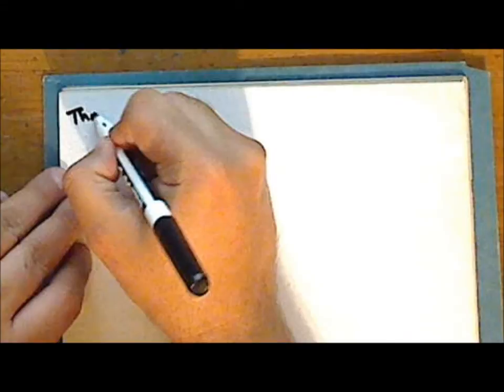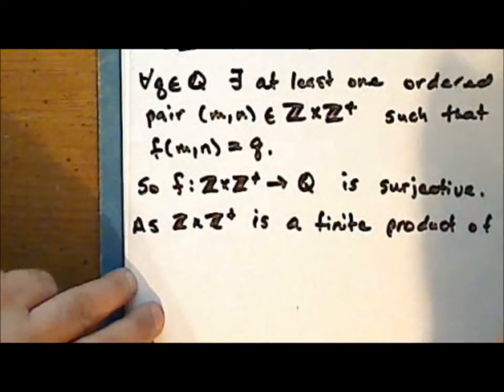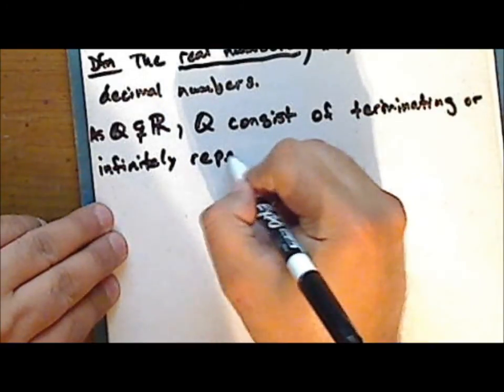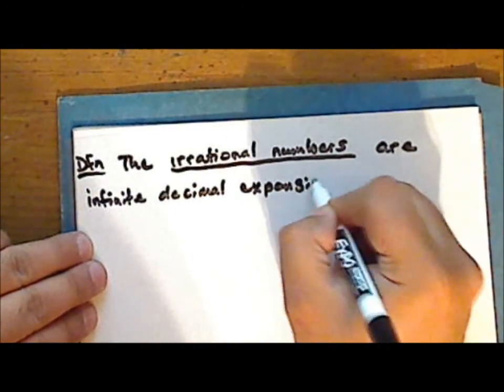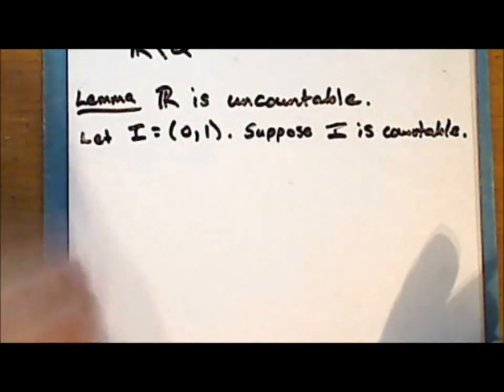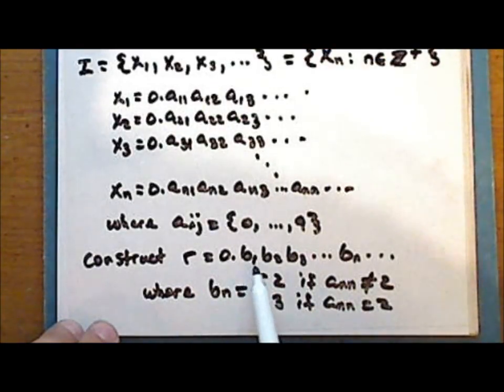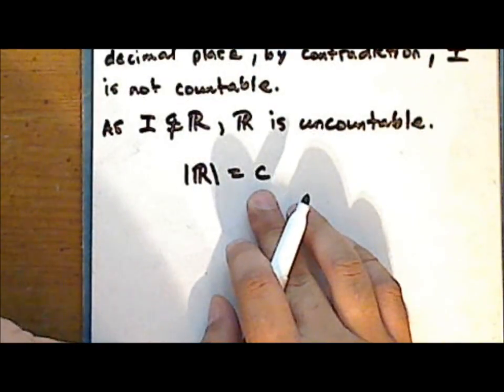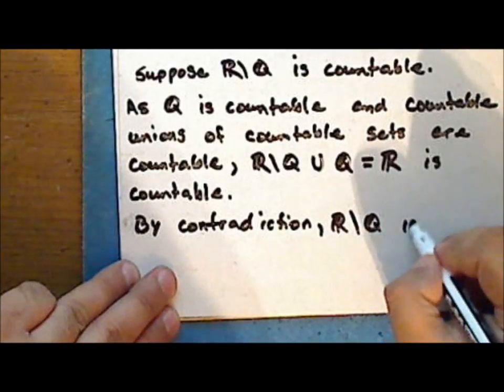[old series] Abstract Algebra Lecture 01 Part 2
First lecture in abstract algebra. Topics include facts about functions and countable sets, infinite sets of numbers commonly found as underlying sets in algebraic structures, and algebraic and transcendental numbers. This lecture is in three parts.